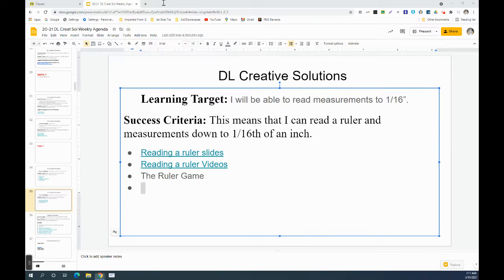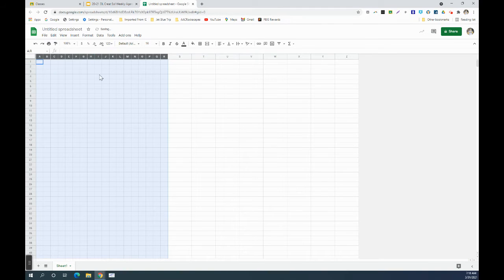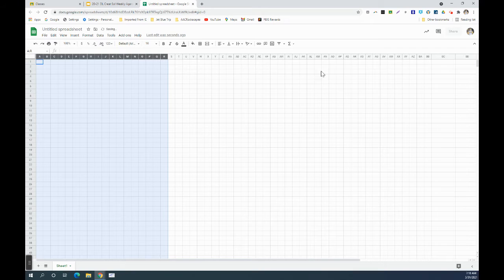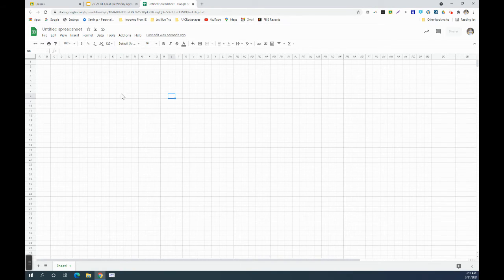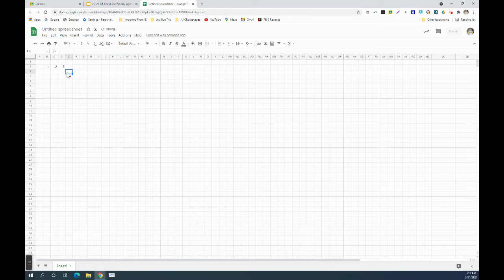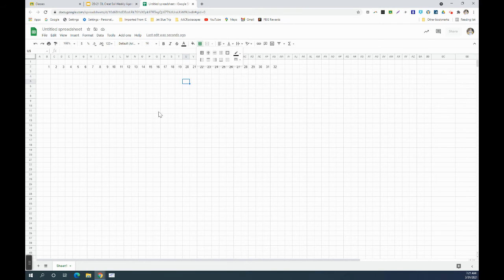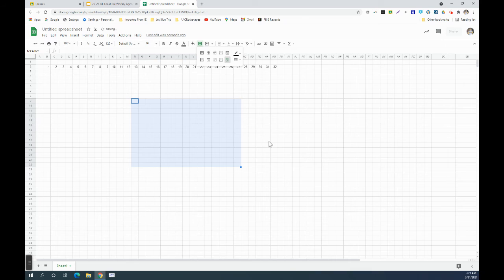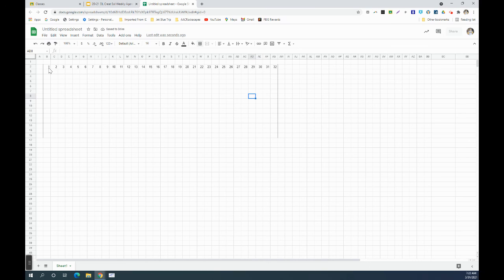Creating a Ruler - Sheet Formatting 1 - 3/31